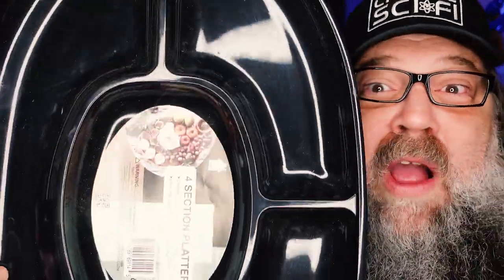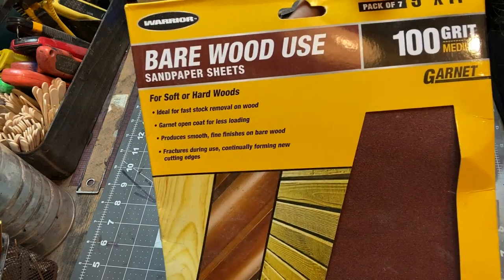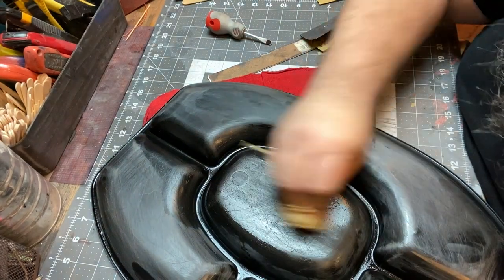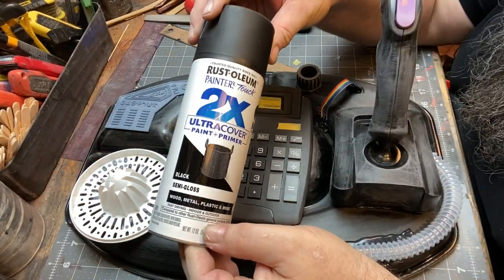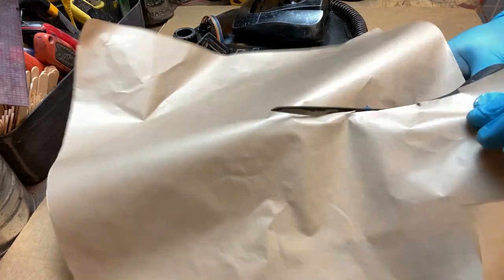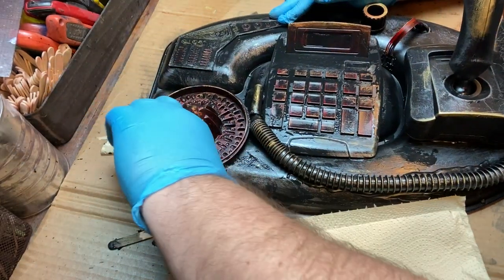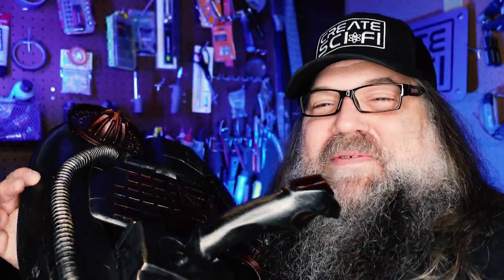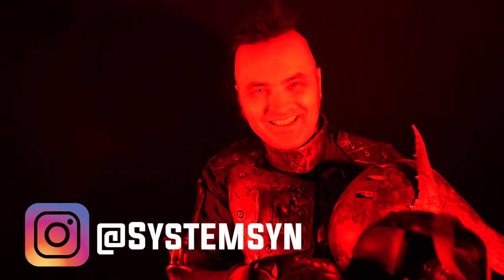LUNCH TRAY SCI-FI SPACE SHIP SET: $7 DIY NO BUDGET FILM BUILD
Step by step for beginners and experts in this tutorial, I take you through the build process step by step. With a few items from a dollar store and thrift store. I show you how to make a screen-ready sci-fi no-budget set piece for use in DIY SCI-FI filmmaking for under $10.

►SCENE DEMO: 23:00

TOOLS & SUPPLIES

►Amazon Links
►Square Plastic Compartment Serving Tray
►Rust-Oleum Automotive Spray Paint,Matte Black

►Dremel Rotary Tool Kit